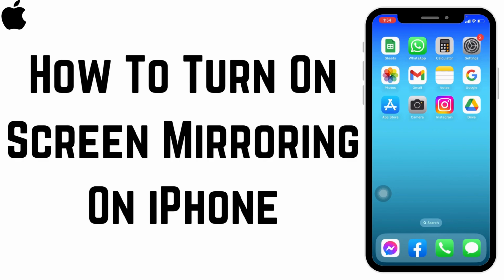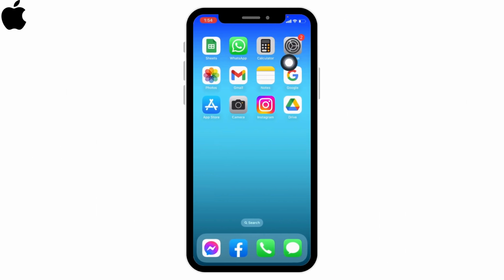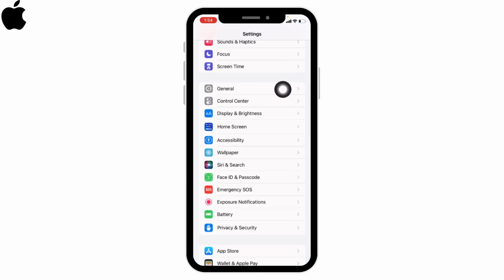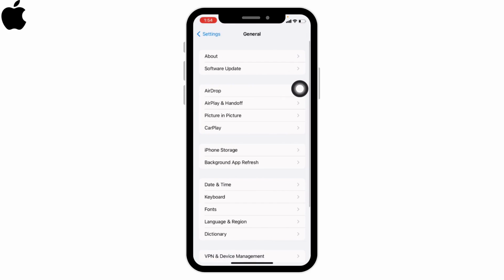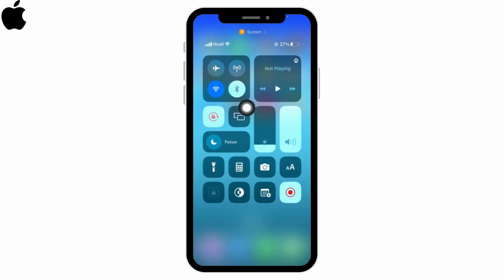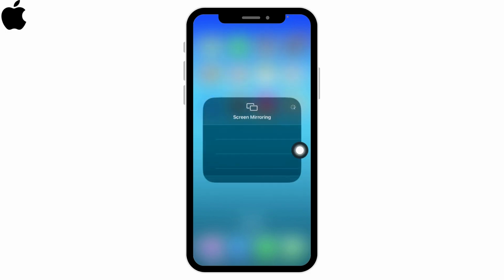How To Turn On Screen Mirroring On iPhone! (2023)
👋 Welcome to Create Login And Delete! In this video, we'll show you how to turn on screen mirroring on iPhone. If you're someone who wants to mirror your iPhone screen on a larger display, such as a TV or computer, then this tutorial is perfect for you.

💬 In this tutorial, we'll provide you with a step-by-step guide on how to turn on screen mirroring on iPhone, so you can easily mirror your iPhone screen on a larger display. We'll cover everything from checking if your devices are compatible to connecting your iPhone to a larger display using AirPlay.

Tips for turning on screen mirroring on iPhone
Don't forget to like the video if you found it helpful, and share it with friends or family who might also be interested in learning how to turn on screen mirroring on iPhone.

📱 Timestamps:

0:00 - Introduction
0:05 - How To Turn On Screen Mirroring On iPhone
0:10 - Open Your iPhone Settings
0:15 - Enable Screen Mirroring On iPhone